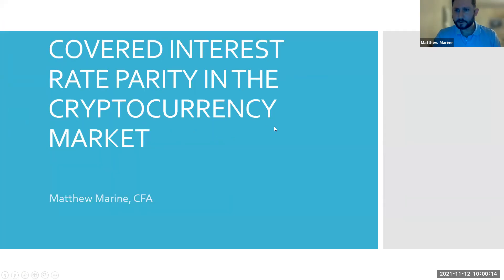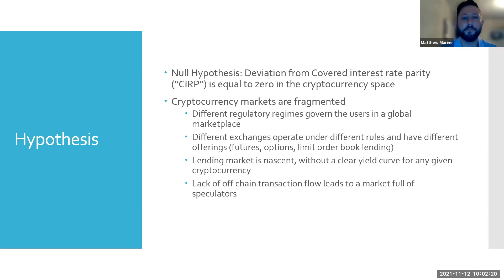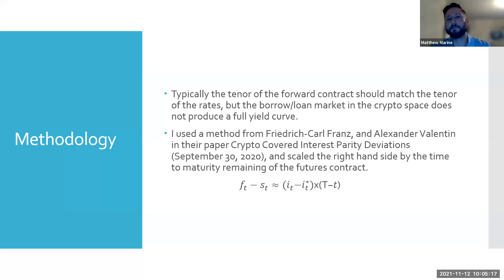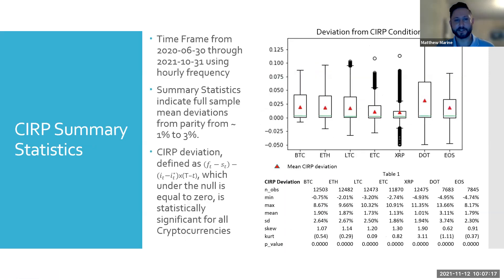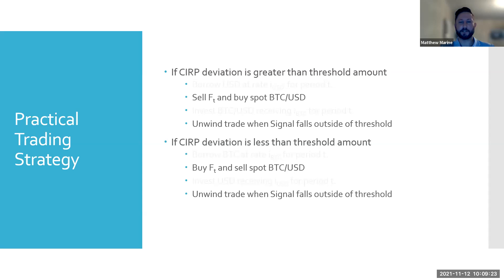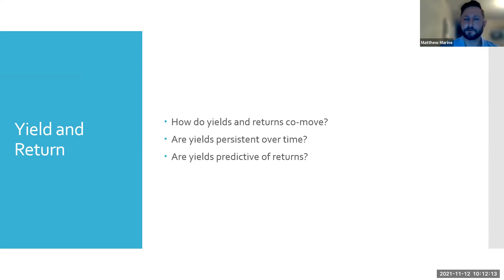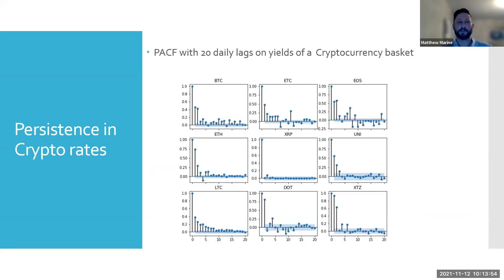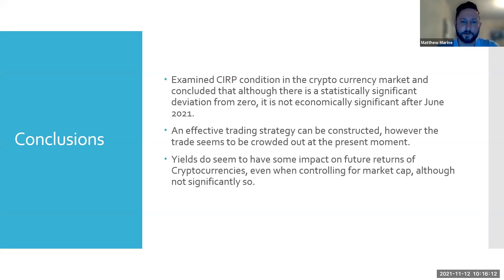(#12) INTEREST RATE PARITY and CRYPTO; 2021 Quant / Financial Engineering Conference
This is the third annual Quant/Financial Engineering Conference, hosted by Lehigh's Master in Financial Engineering Graduate Program, showcasing the latest quantitative topics.

INTEREST RATE PARITY and CRYPTO presented by Matthew Marine , 2022 Graduate of the Lehigh Master in Financial Engineering